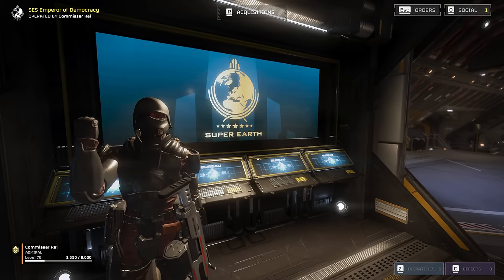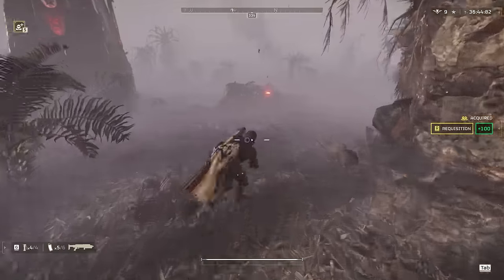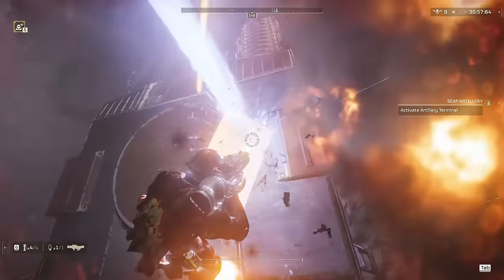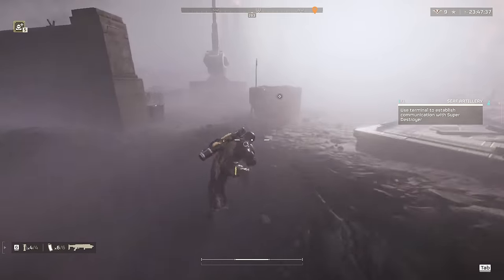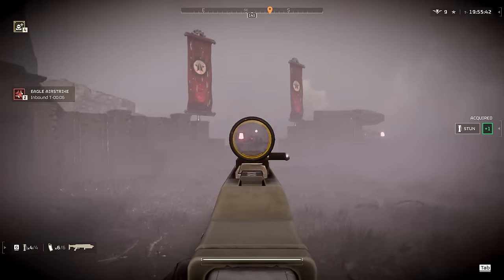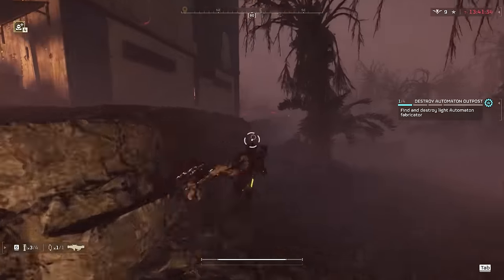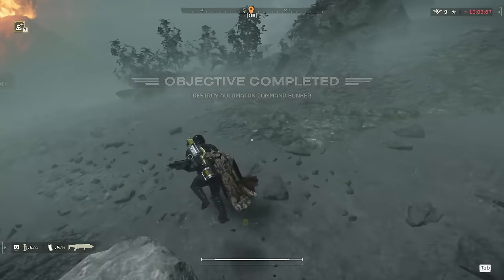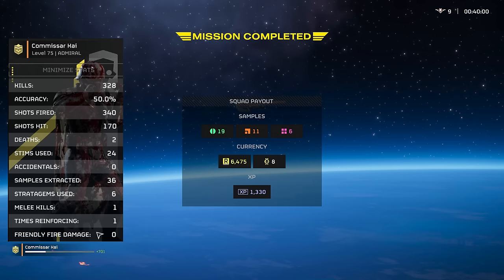Helldivers 2: The BEST new meta support weapon for the bots (Solo Helldive/Full clear)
The Las-98 Laser cannon is a really slept on support option against the bots. It can handle hulks, towers, and tanks as well or better than the AMR or the autocannon while having the added benefit of being THE best weapon in the game against gunships. It also does not use ammo, so need to worry about running out.  If your loadout has felt stale against the bots, give this beast of a support weapon a try. Just be sure to pair it with stun grenades for maximum effectiveness. I hope y'all enjoy this guide on how best to use the laser cannon in a solo helldive.

This new patch has been a little bit frustrating with the crazy patrol spawns, but there's more variety than ever when it comes to support weapon choices.